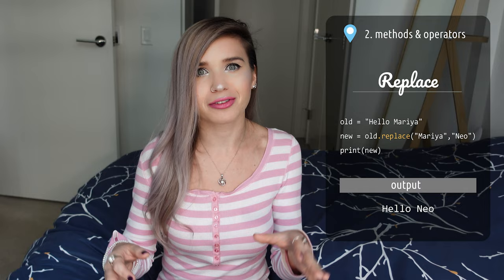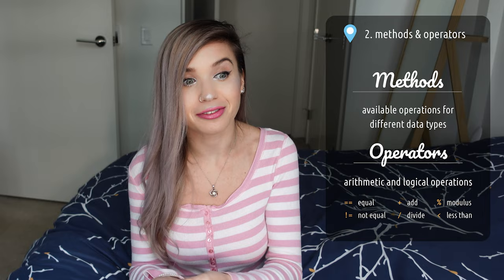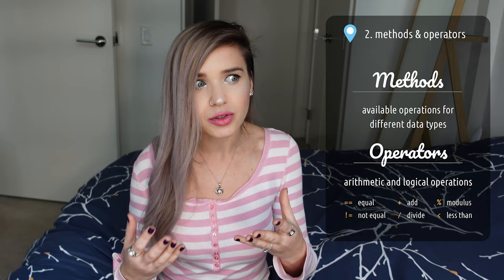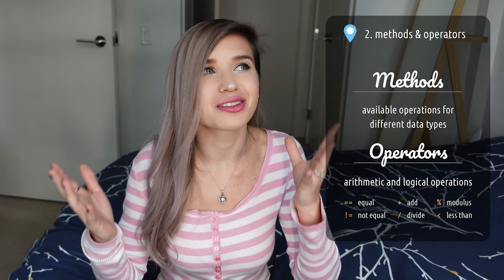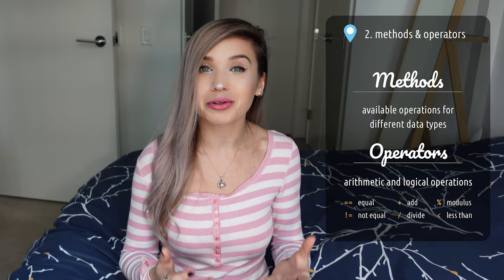Python Learning Roadmap for Beginners - This is how I learned! - Vlog 4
In this vlog, I will share my roadmap of learning Python along with examples and links to some relevant tutorials on my channel! 🙂
Please keep in mind that I didn't cover all the topics just yet... so an official fancy roadmap tutorial will follow! this one is just a warm-up, but I'm sure you will find it helpful as well, especially if you're not sure which topics to tackle first! 😵😵😵

⏰ TIMESTAMPS ⏰
00:00 - big thank you to Mike for requesting this video! 😀
00:18 - data types and variables
01:25 - methods and operators
02:04 - control flow operations
02:40 - functions
03:03 - classes
03:57 - Numpy, Pandas, Matplotlib
04:31 - advanced Python libraries
05:19 - learning tips and motivation! 💪